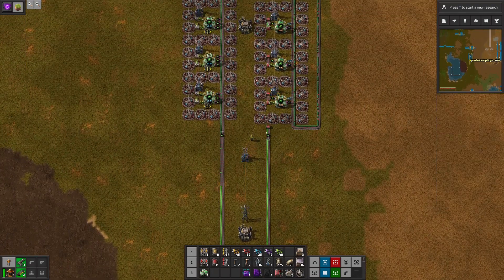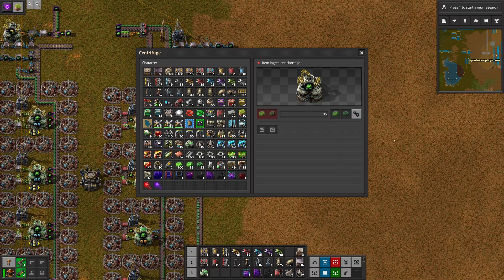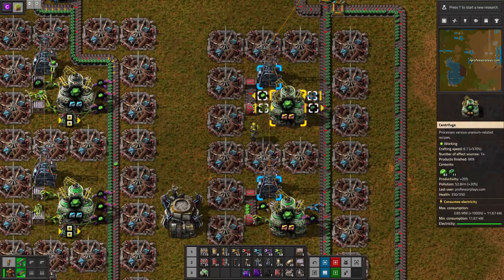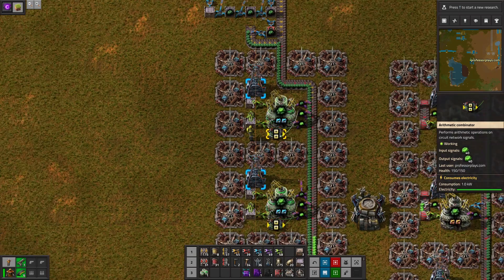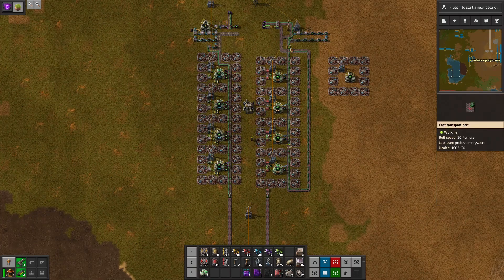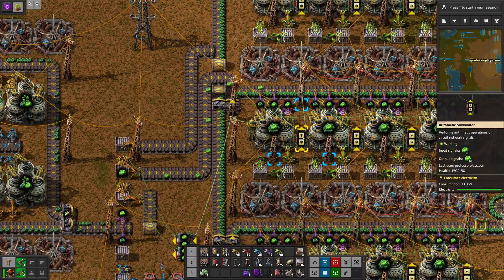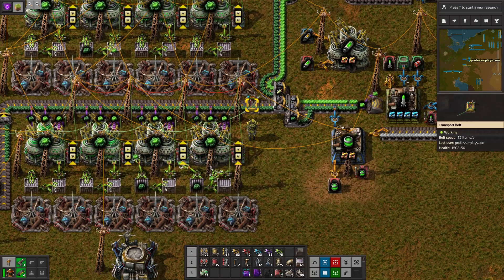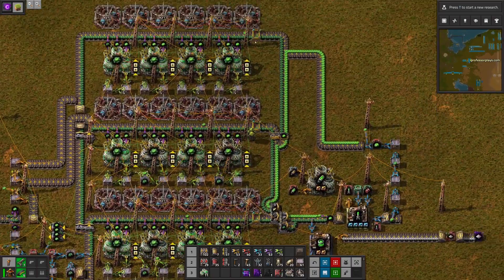Factorio Tutorial Build From Scratch ep19 Kovarex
Kovarex designs are compared.